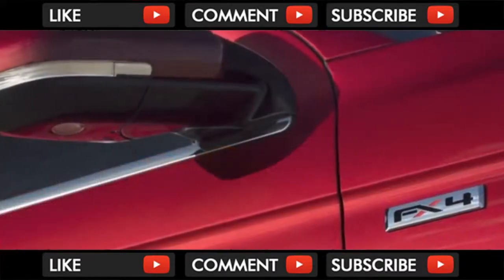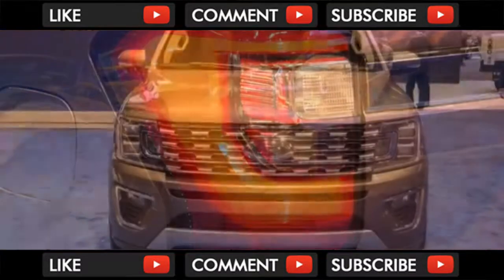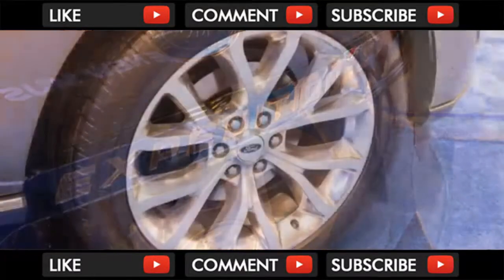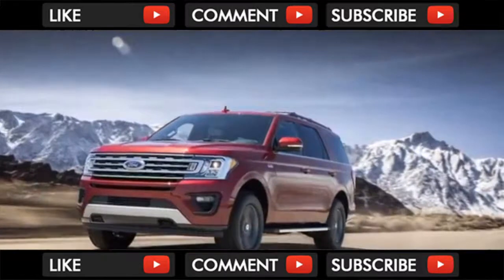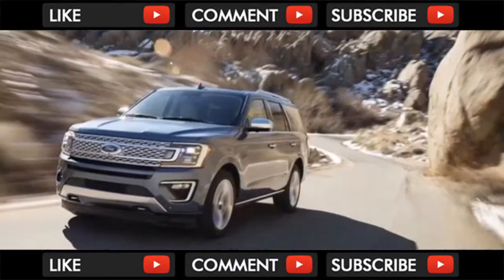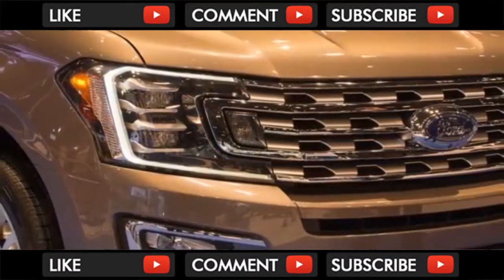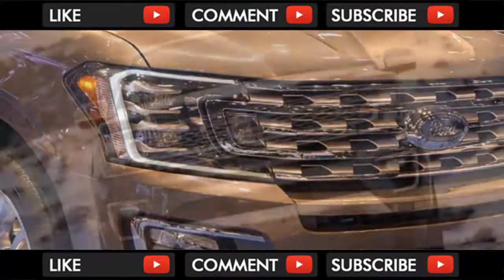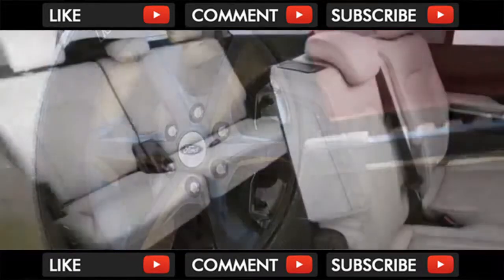AMAZING !! 2018 Ford Expedition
2018 Ford Expedition

After a longer final lap than many expected, Ford's attention to all things SUV finally turned to the Expedition. A long-awaited redo for the spacious family... . Video Title 2018 Ford Expedition REVIEW .